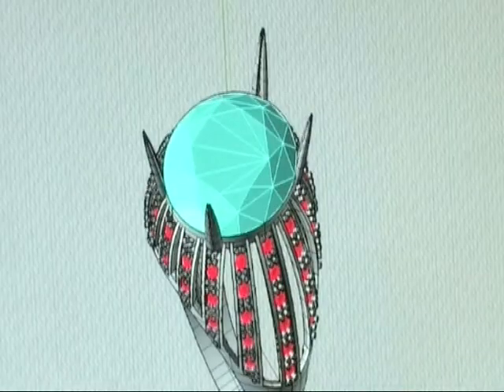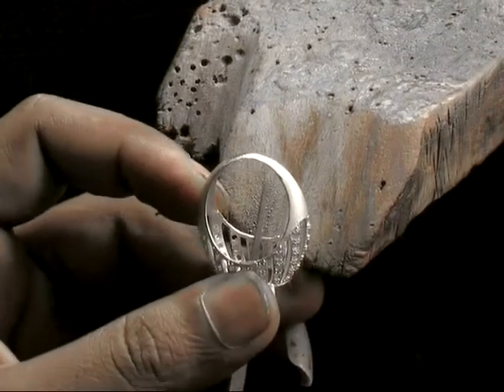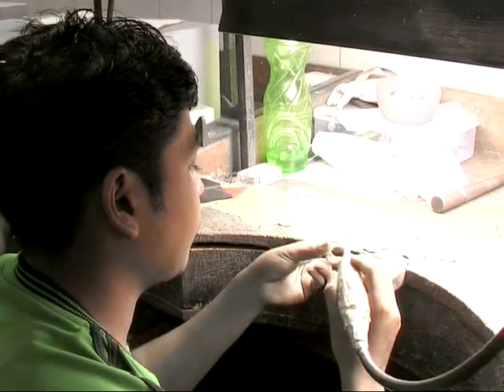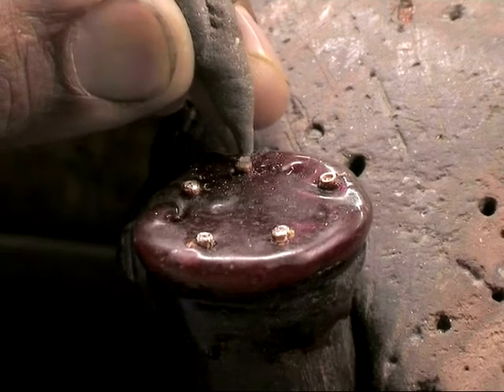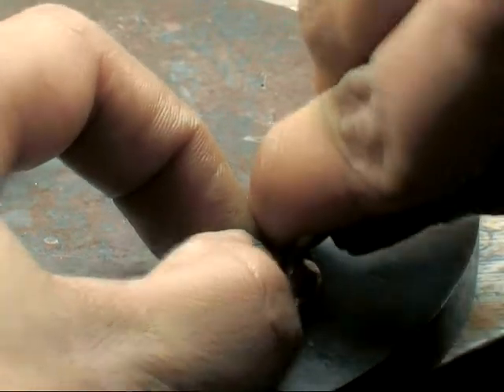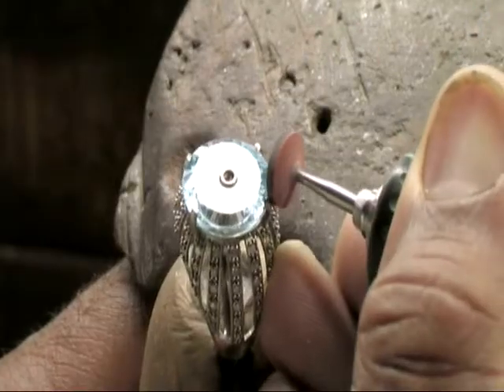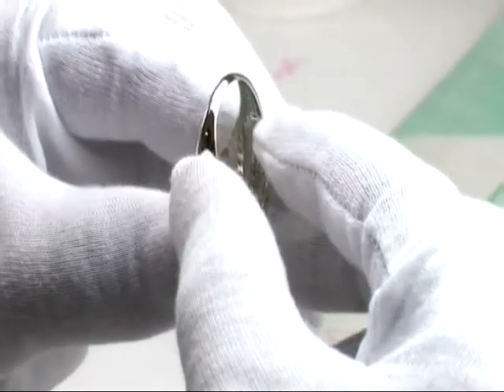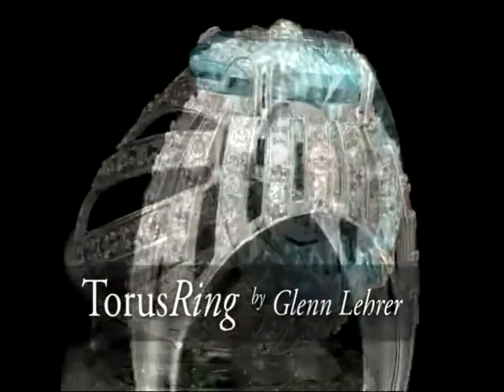Glenn Lehrer - TorusRing: Jewellery Making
Glenn Lehrer explains the jewellery making process of his world-class TorusRing collection.